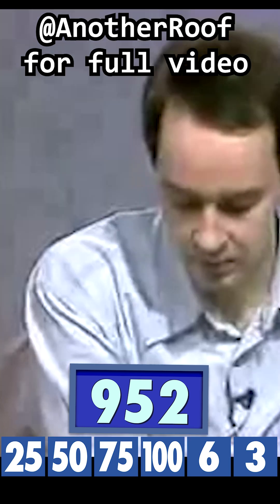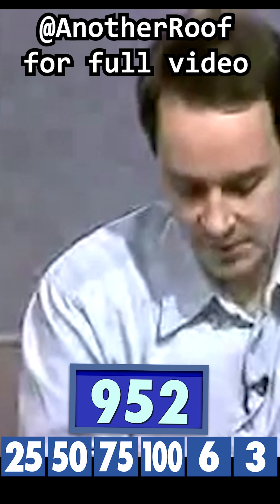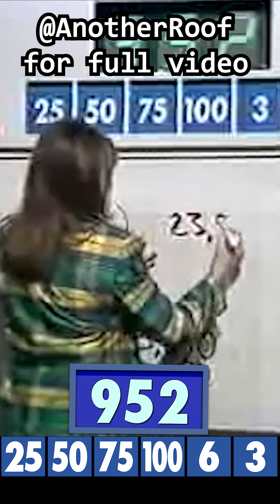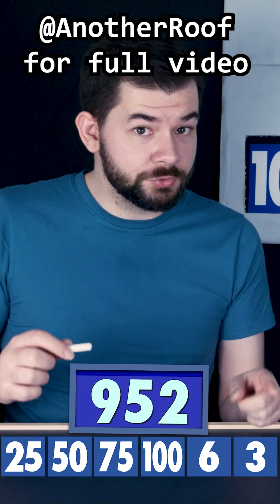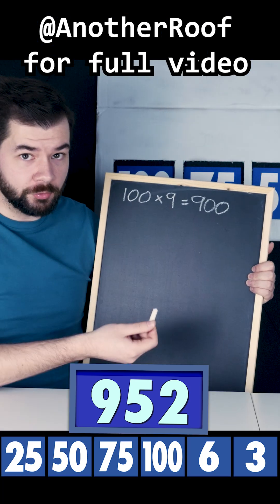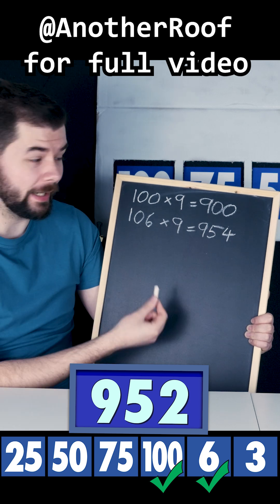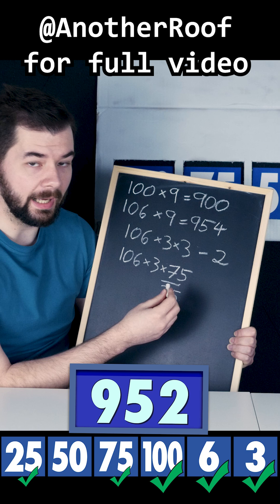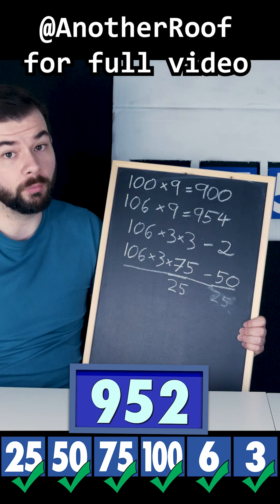Countdown's Most Impressive Solution: Explained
From my video "The Surprising Maths of Britain's Oldest Game Show"